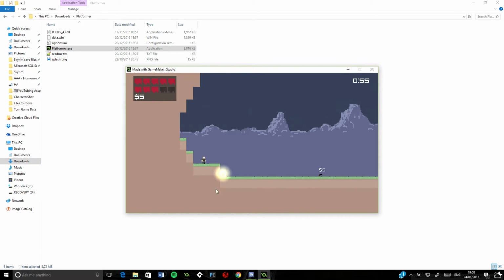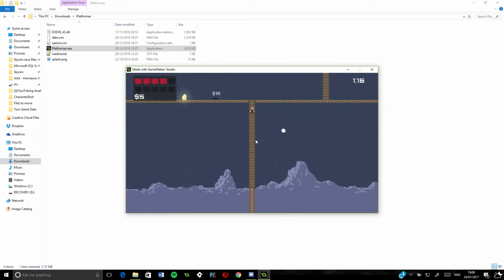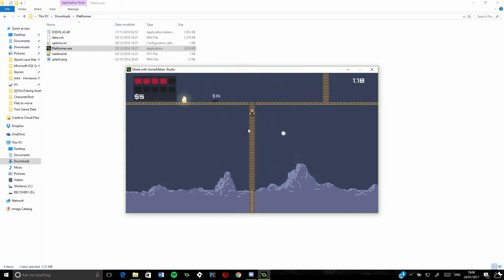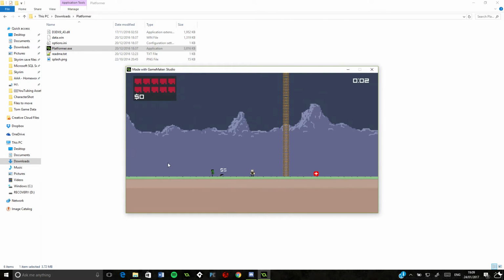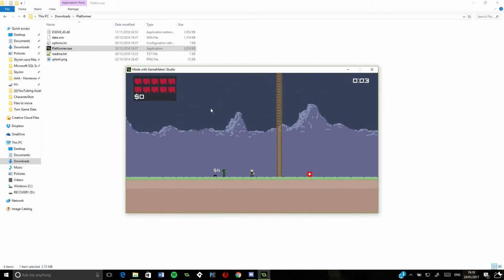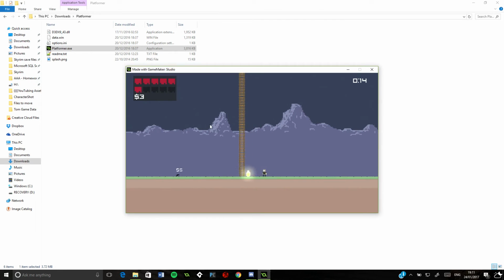Another shooter? - Donkey's Feedback #24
▼ Read More ▼